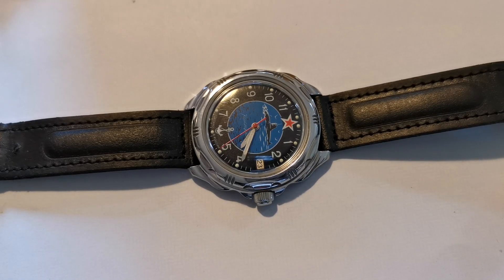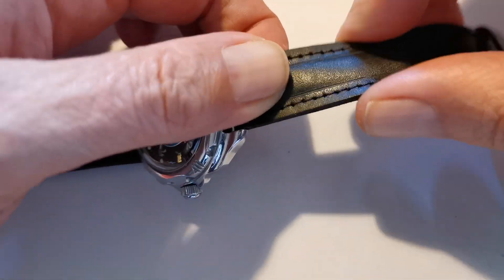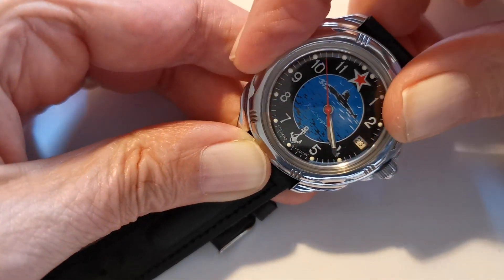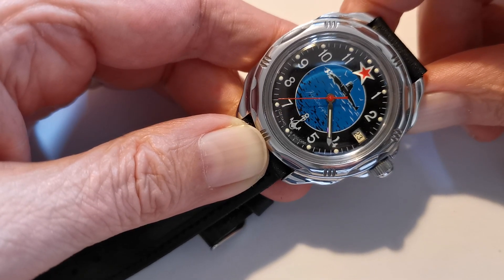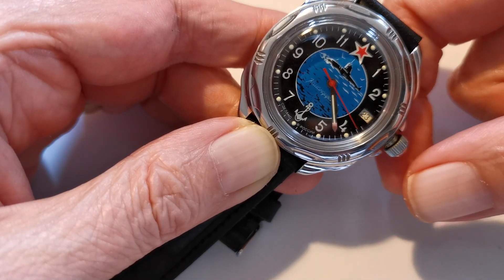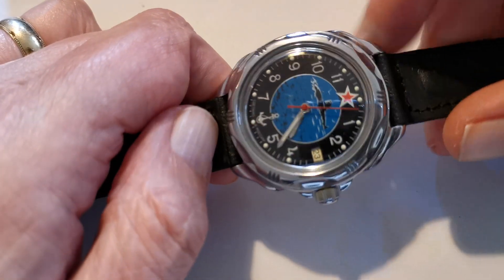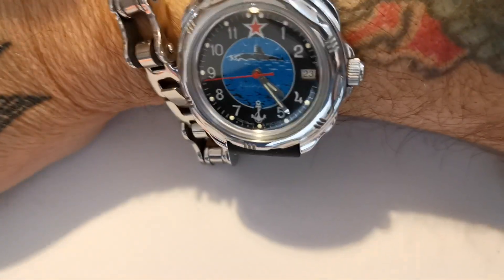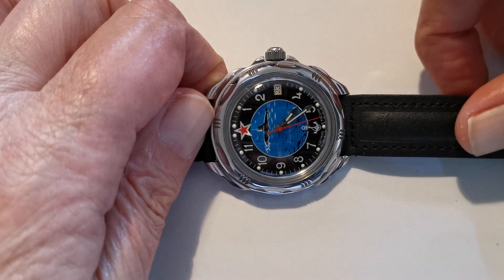Vostok KOMANDIRSKIE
It's a great beater